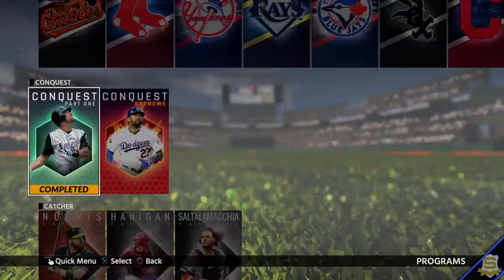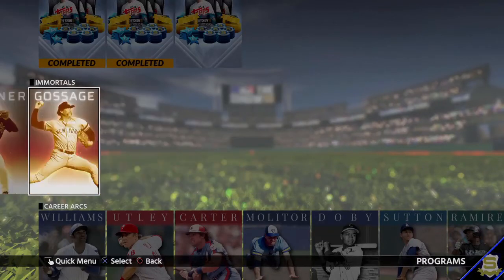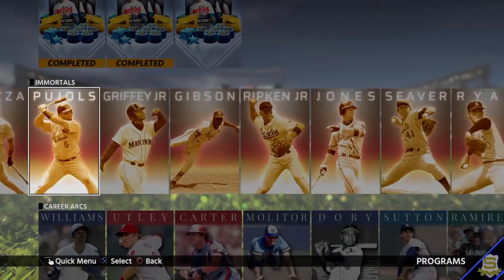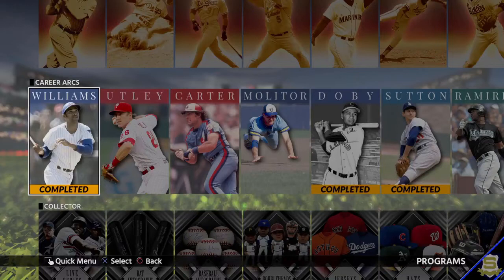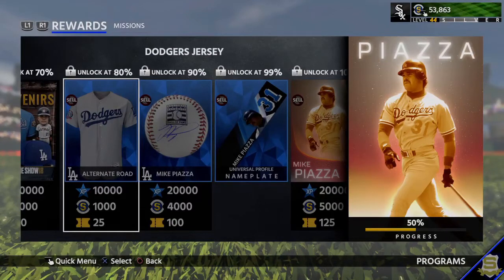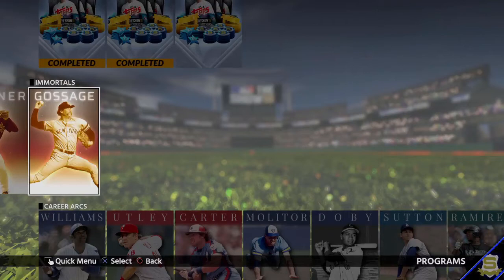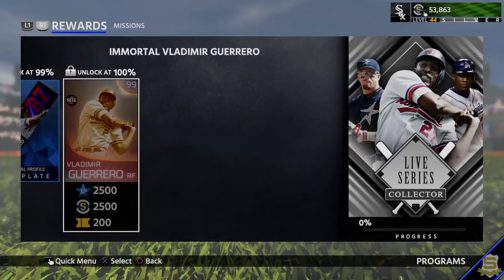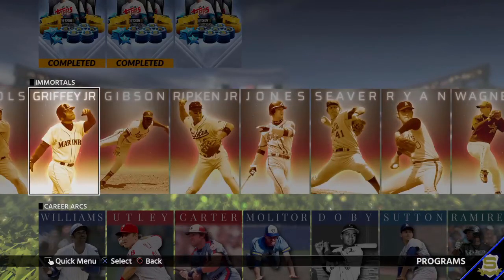Cost For All Immortals | Stubs Endgame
With the immortals requiring so many stubs for the exchange program, it can be daunting to get started on them. On the flipside, if you start them too soon, you can burn through your stubs and not have enough to do all of these exchanges. This video outlines how many stubs (as a rough estimate) it will take to do the immortals and career arcs and why you'll never have to work the market again after you reach the 780,000 stubs total (or less, depending on how many immortals you want).

Follow DudeFood_MLB on Twitch for Diamond Dynasty streams!

Comment to request a team or player feature for a standalone video.